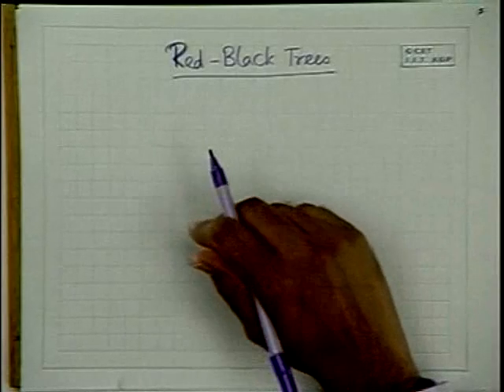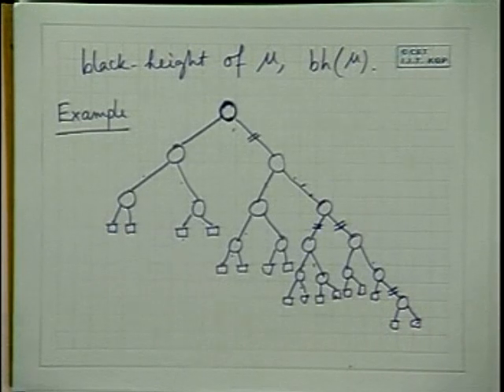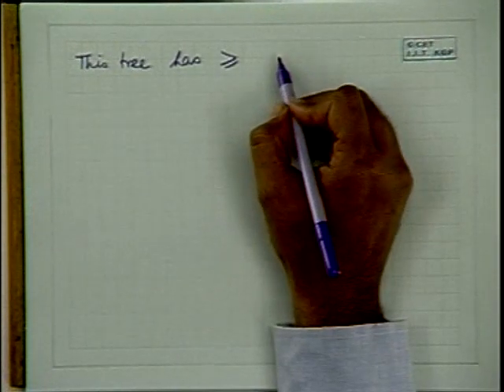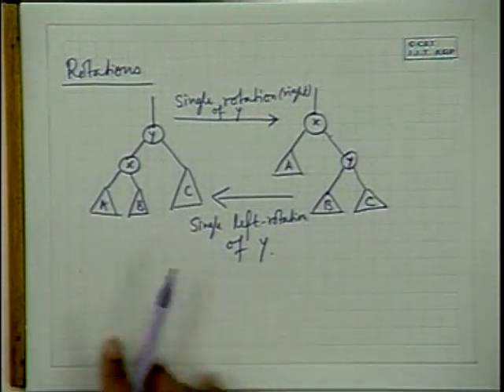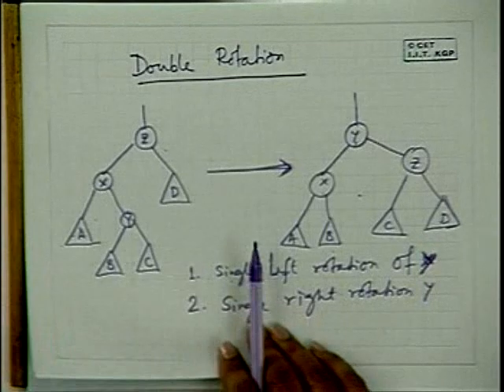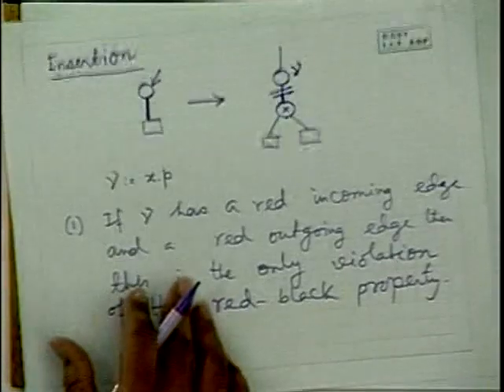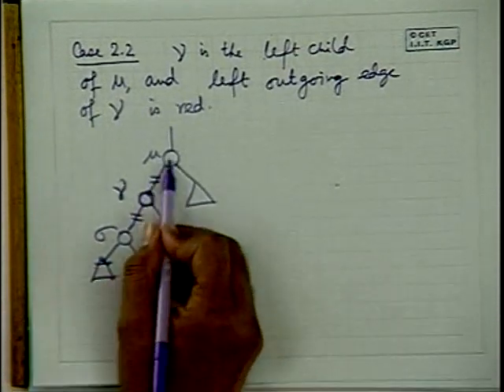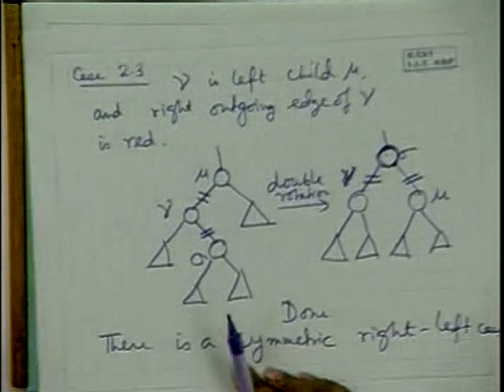Design and Analysis Algorithms 8